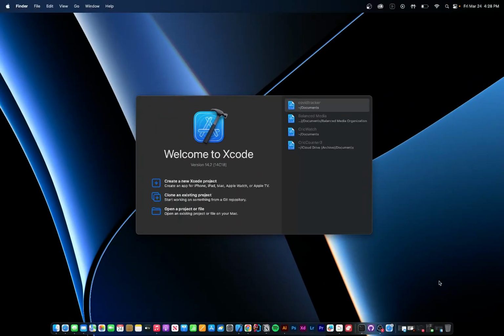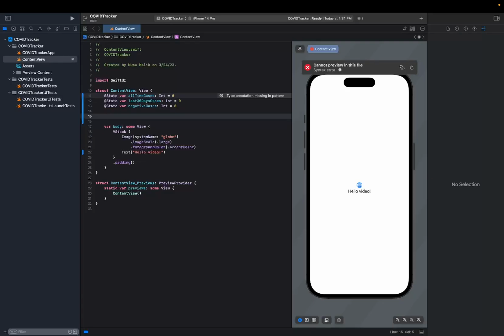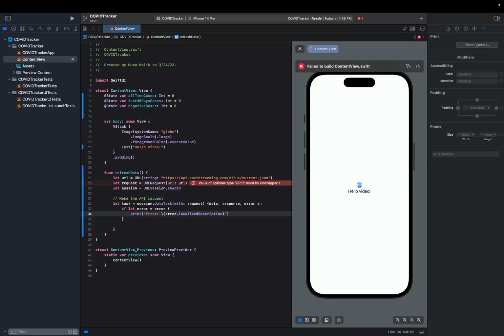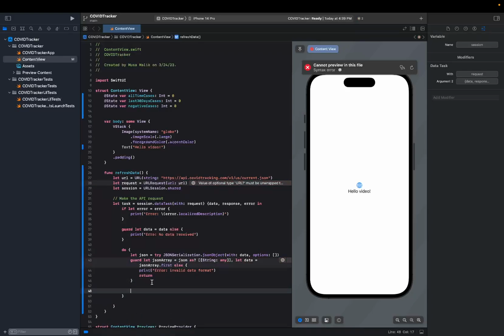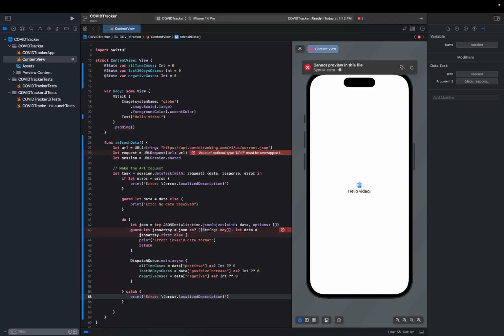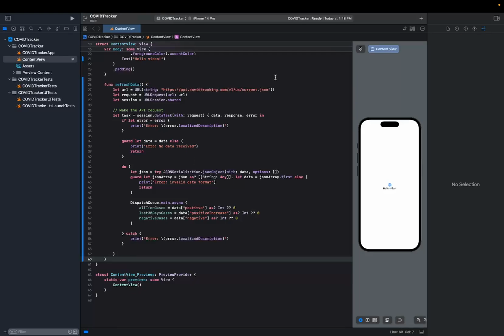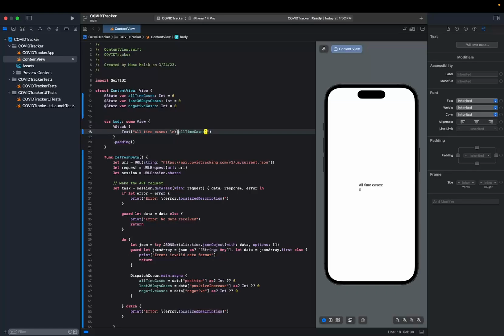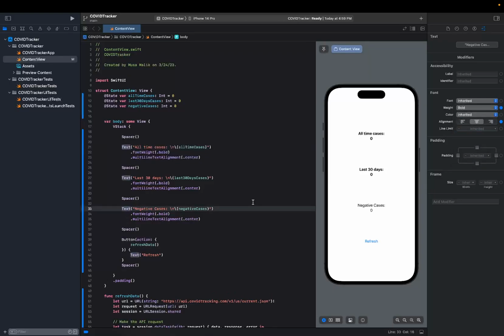Code-Along Project (Advanced)